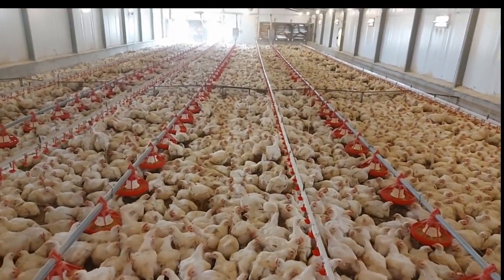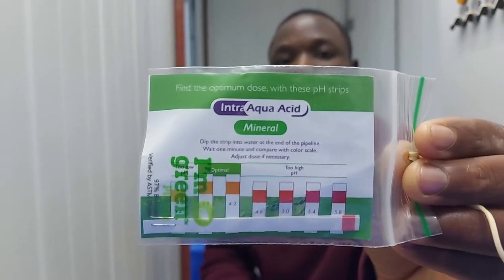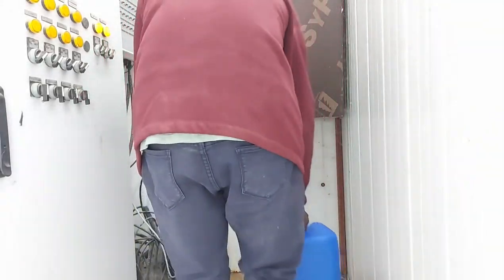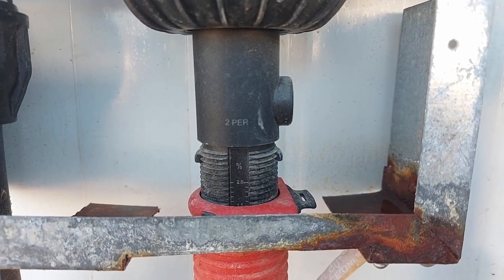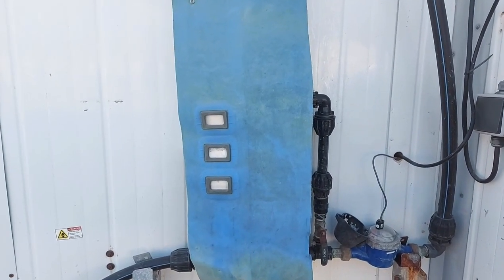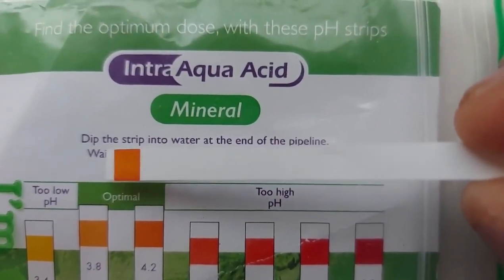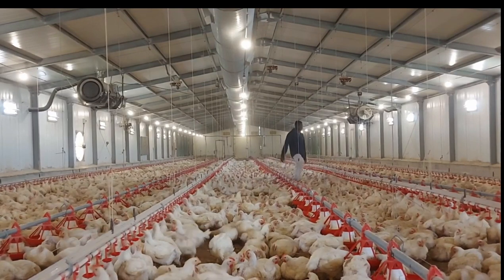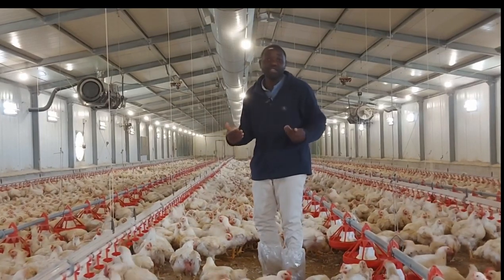How to maintain good gut health in broiler chickens.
Improving gut health and weight gain in broilers. These organic acids used in chicken farming, inhibits the multiplication of harmful bacteria species in the water for my chickens and in the digestive system of my broiler chickens. Organic acids are also very effective for treating diarrhea in chickens.